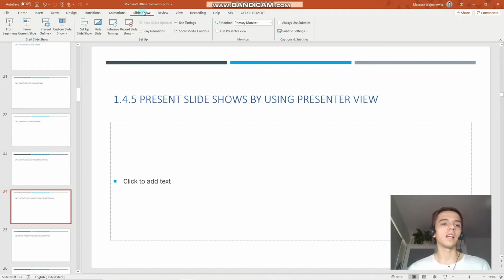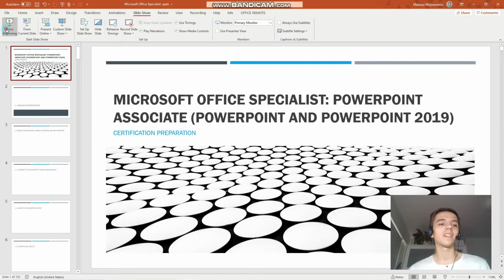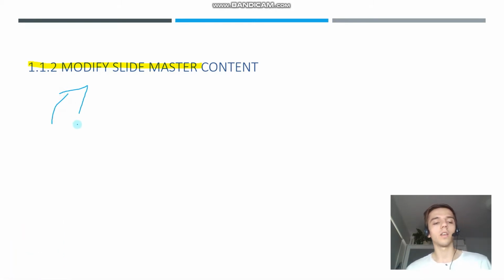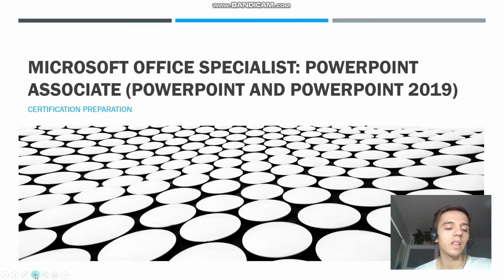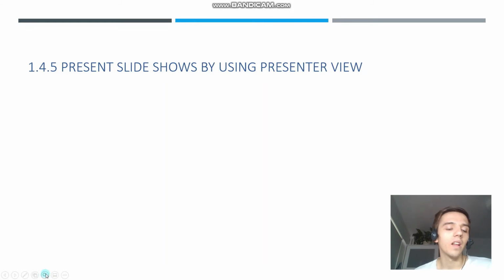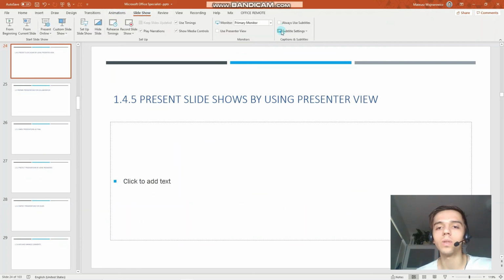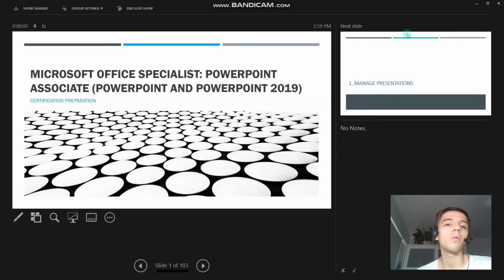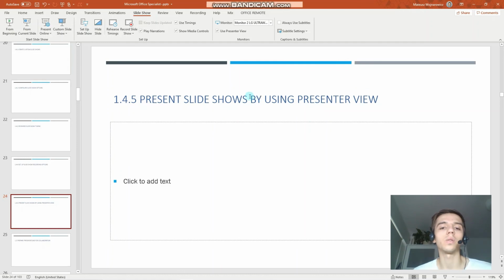#6 Presenter View, Tricks for Presenting |MO-300 MOS PowerPoint Associate 2019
MO-300 Microsoft PowerPoint (PowerPoint and PowerPoint 2019)

Exam objective covered in this lesson:
1.4.5 Present slide shows by using Presenter View